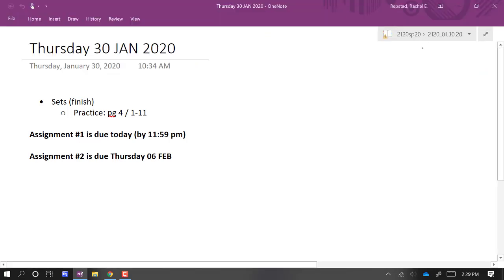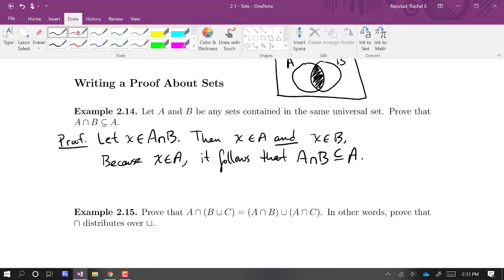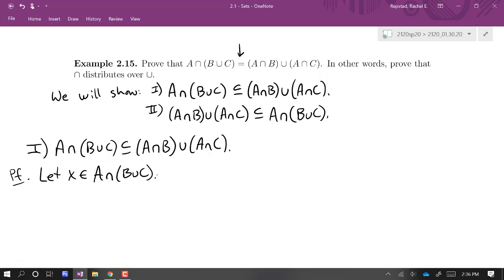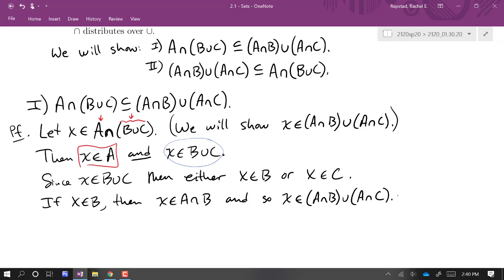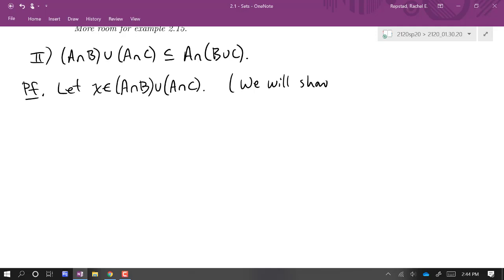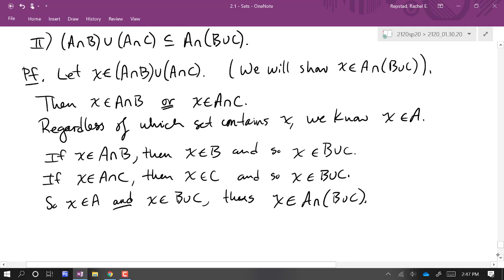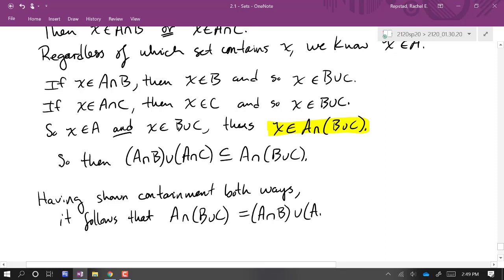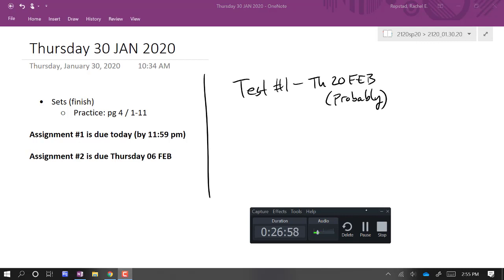MAT-2120 - Thursday 30 JAN 2020 - Writing a Proof about Sets